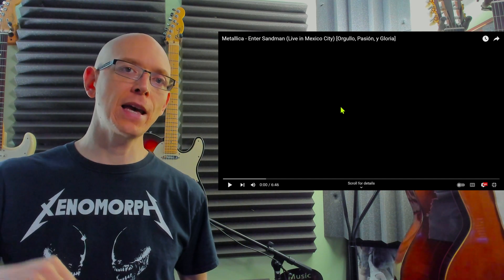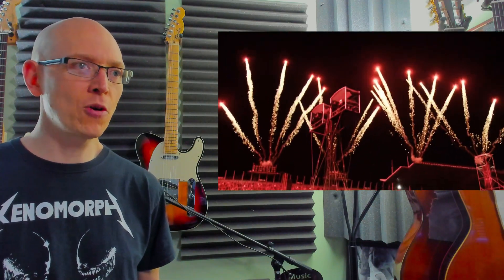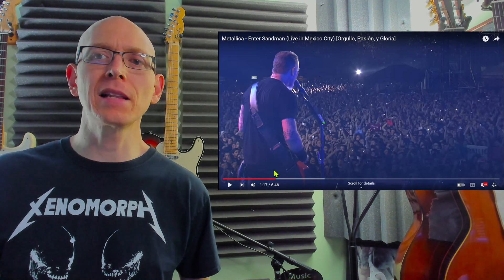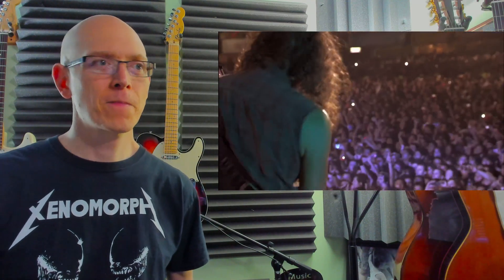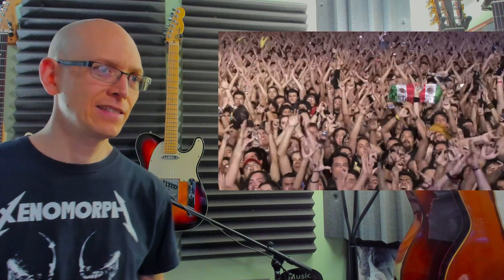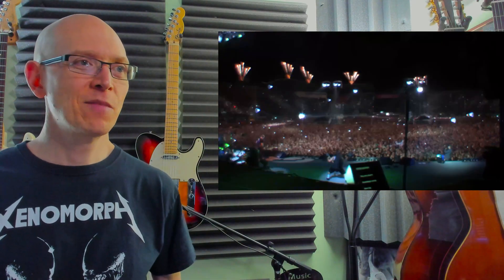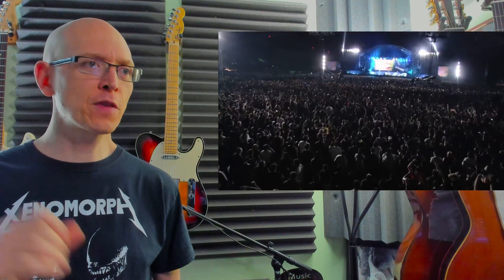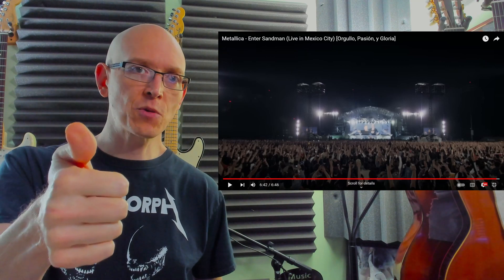ANALYSIS of Metallica's "Enter Sandman" live in Mexico City 2009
Join professional guitar teacher Matt O'Brien as he listens to Metallica performing "Enter Sandman" live in Mexico City 2009

Written and Performed by: Metallica

My Gear:
Shure SM7B
MSI Creator Z16 Laptop

🎼🎸I have 20+ years with over 20,000 hours of musical instrument teaching experience and a total of 30 years of guitar playing experience with a Bachelor of Arts degree in Music from the Chicago Music College of Roosevelt University. I teach acoustic guitar (6 & 12 string), electric guitar, classical guitar, jazz guitar, ukulele, bass (5 string), and tenor banjo (Irish tuning).
💗I embrace ALL forms of music. Decades ago, I realized how music affected me positively on several levels. Throughout my learning process, I wholeheartedly felt in my soul that I wanted to share my knowledge and passion with others.
👶🏻🎶I always wanted to be a musician since I was young. Whether it was singing to songs on the radio or dancing to records in my bedroom, music has always had a special place in my life.
🎯To turn this passion and influence others with the vast beauty of music is a dream come true and a uniquely rewarding privelege!!!